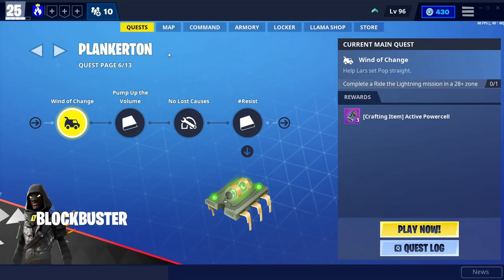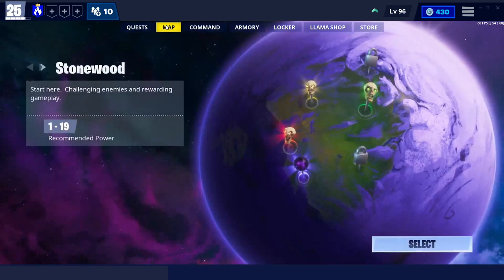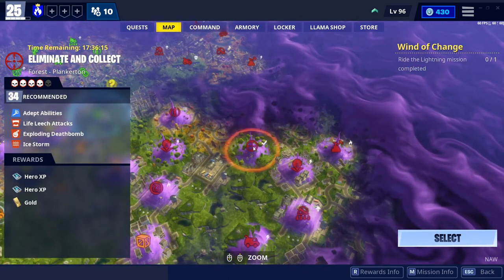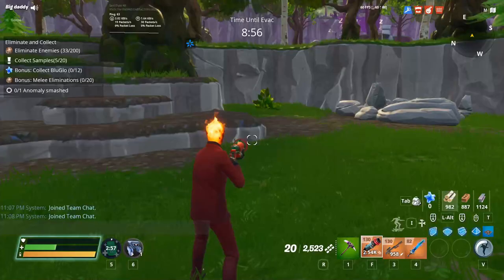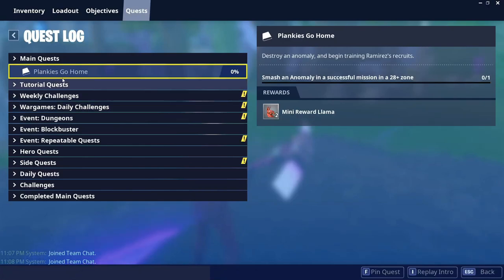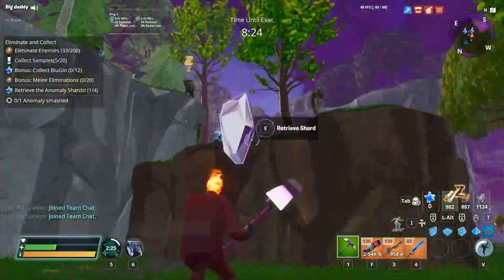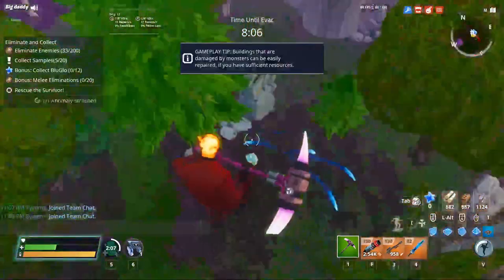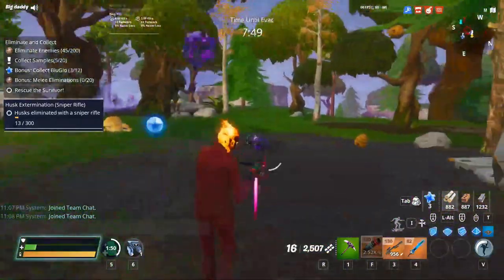PLANKIES GO HOME - Smash 3 Anomalies - Fortnite Save the World